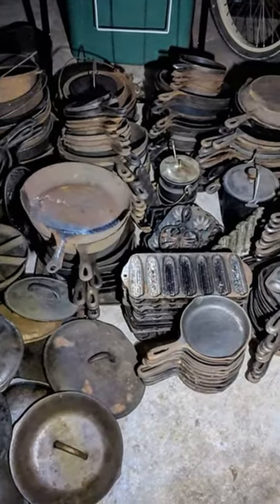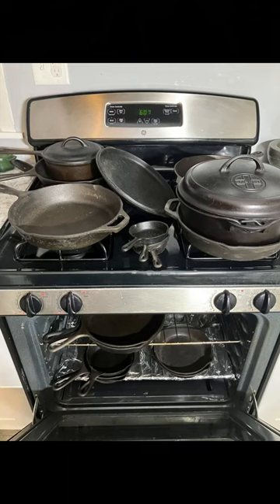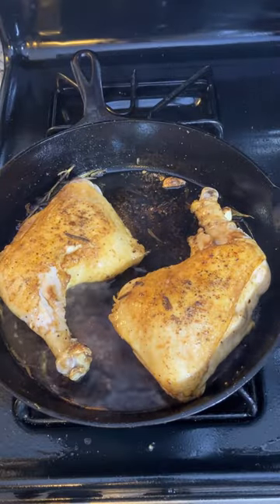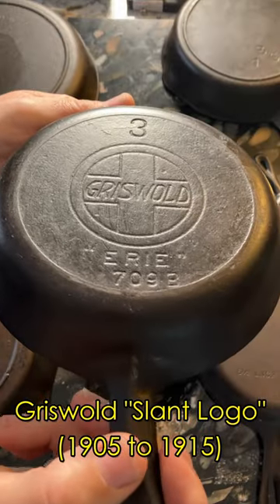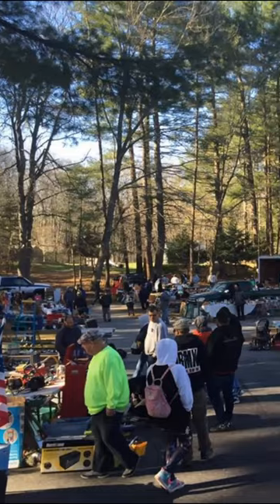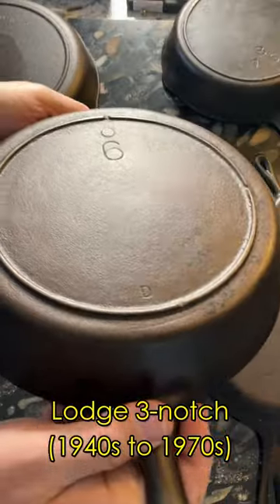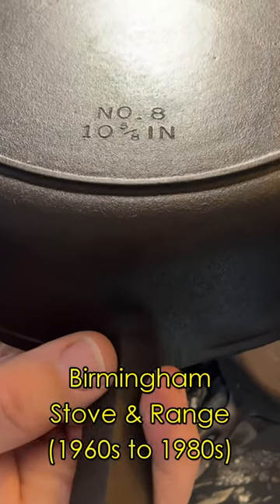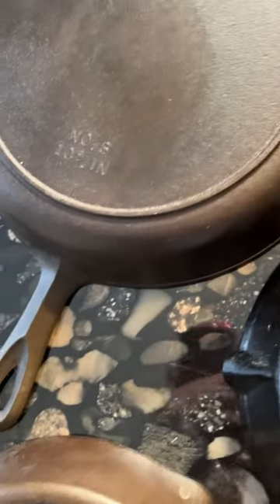Identifying Old Cast Iron Pans: Part 1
Over the past two to three hundred years, an enormous number of cast iron pots and pans were made here in the United States.  There's a good chance you have an old frying pan in your kitchen right now that dates to the early 20th century, or even earlier.  Of course, antique vendors go out of their way to try to sell valuable pieces that are easily recognized, especially vintage cast iron pans made by Griswold and Wagner.  But if you go looking for old cast iron pans at flea markets, garage sales, and thridft stores, you're much more likely to come across "unmarked" cast iron pans that aren't easily identified, and which are often discarded or even thrown out.  But these "unmarked" cast iron pans are some of the hidden treasures of American cooking, and they're excellent kitchen users with a long and interesting history.  So, if you have a pan like this in your kitchen, be sure to use it with pride.